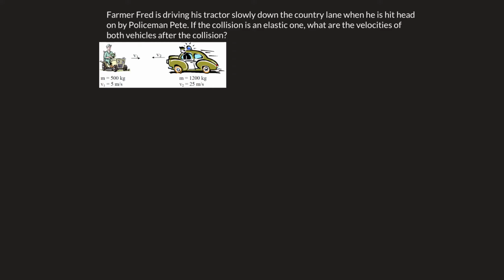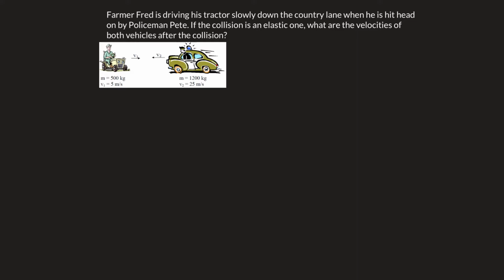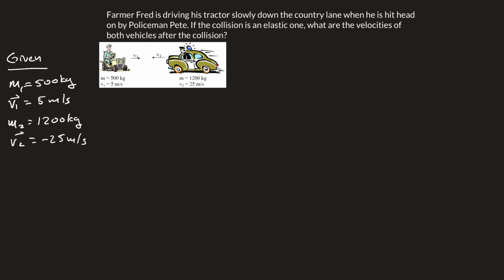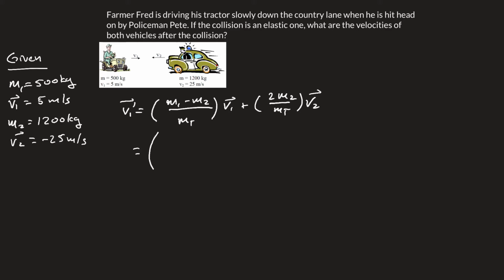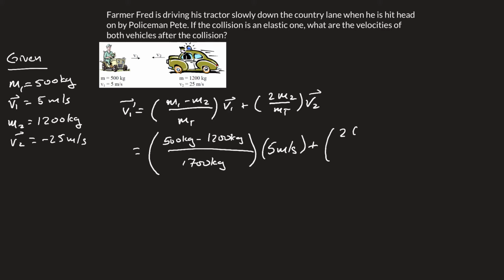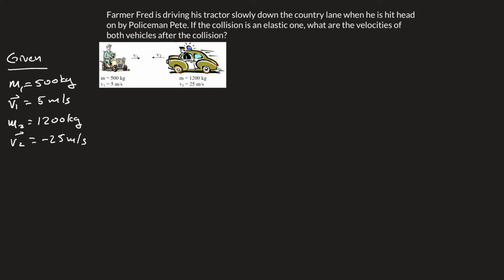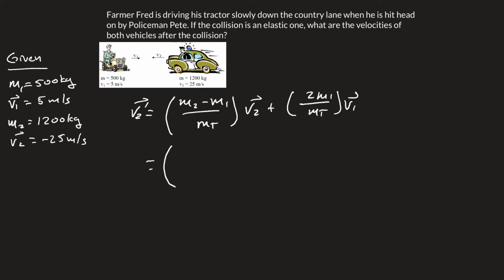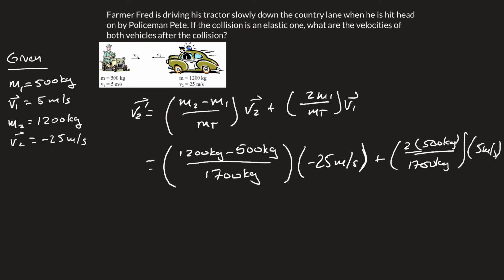Elastic Collisions Ex 2 Final Velocities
Determine the final velocities for an elastic collision.